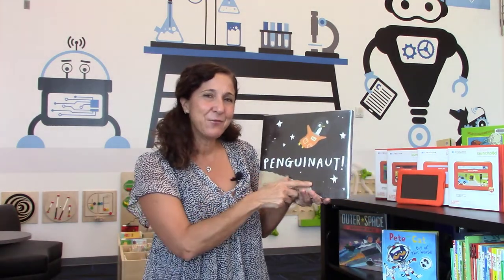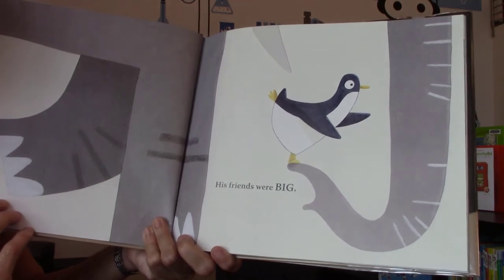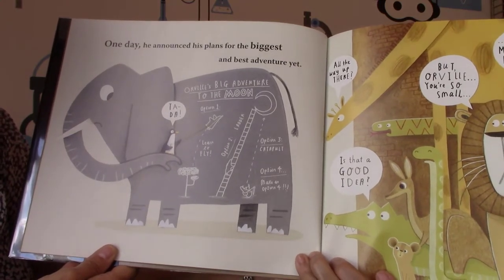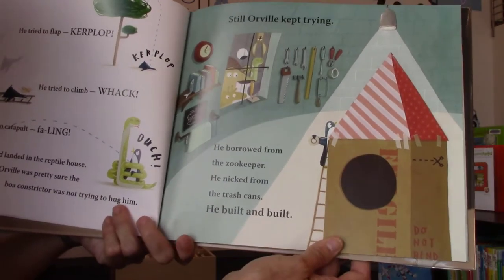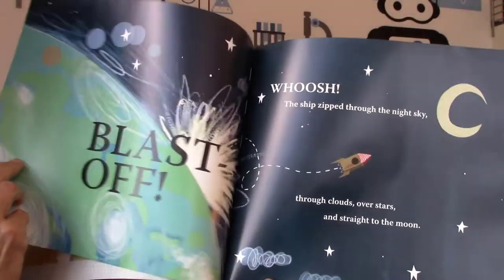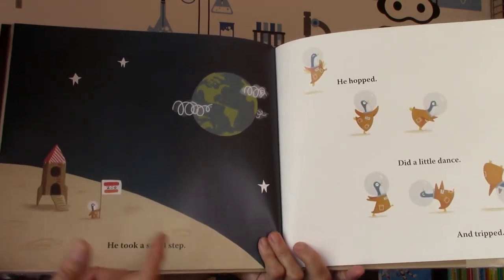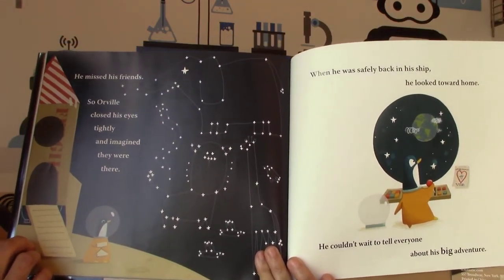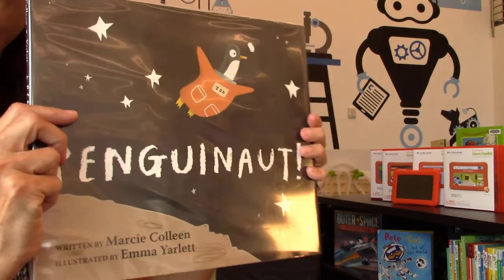Little Makers: Penguinaut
This week Ms. Patty takes us on a journey into space with a friendly penguin featured in the book "Penguinaut" by Marcie Colleen, Illust. Emma Yarlett.